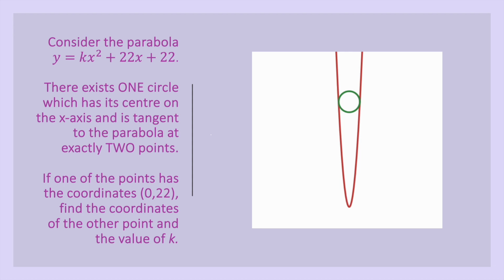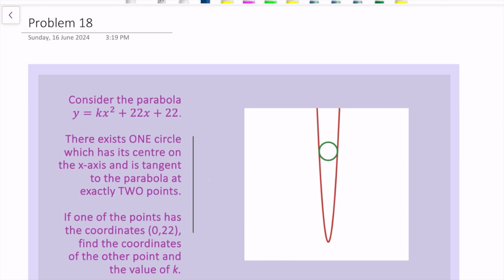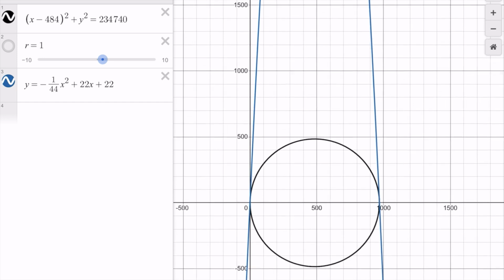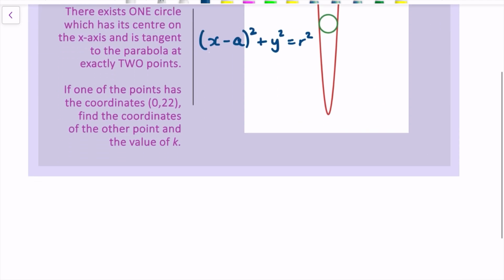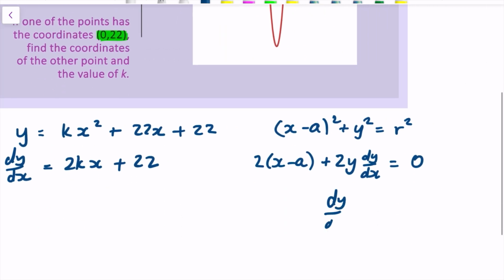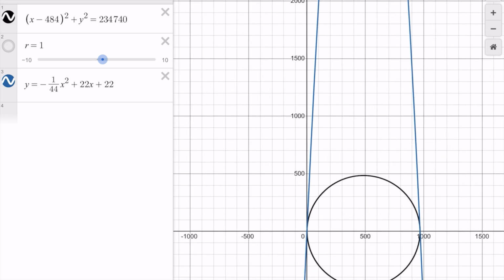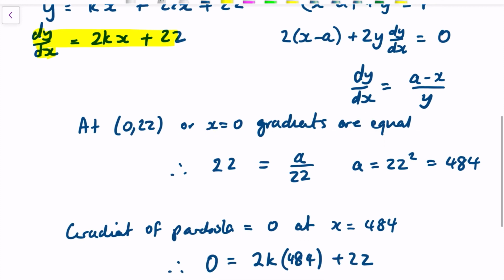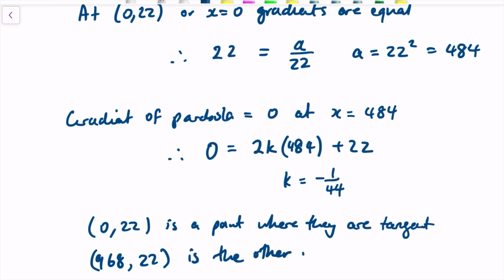Delightful Differentiation #18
A Schol differentiation problem involving a parabola and circle that share a common tangent at two different coordinates.
Estimated difficulty: ***